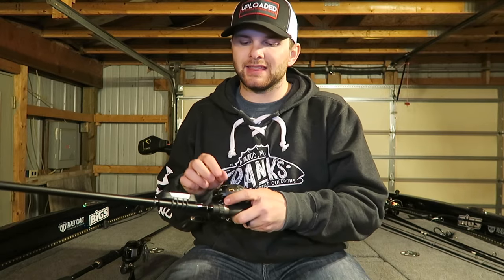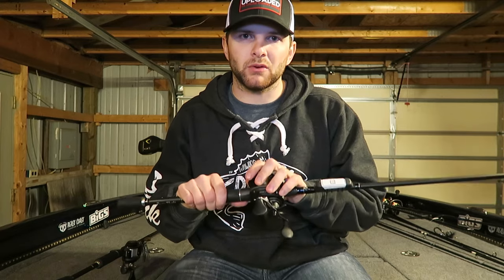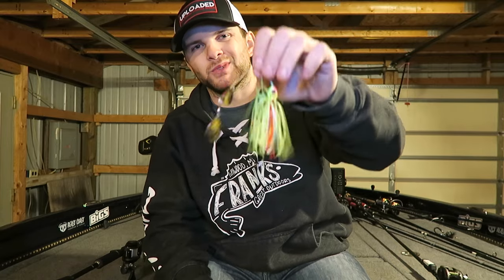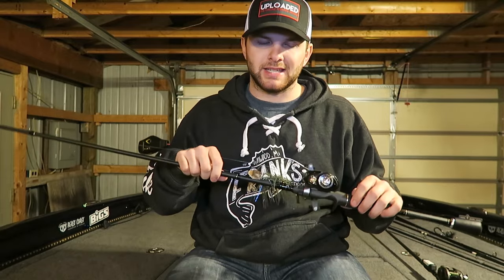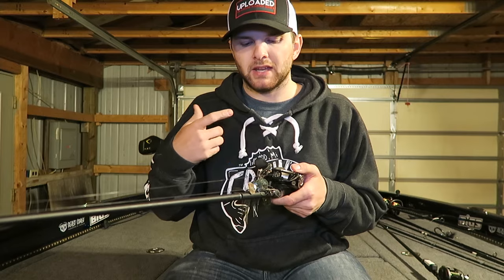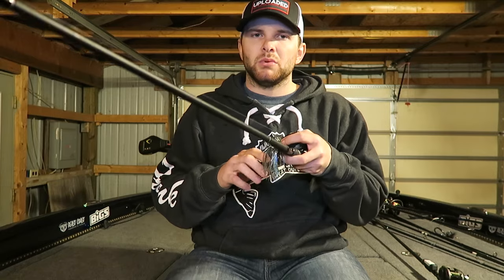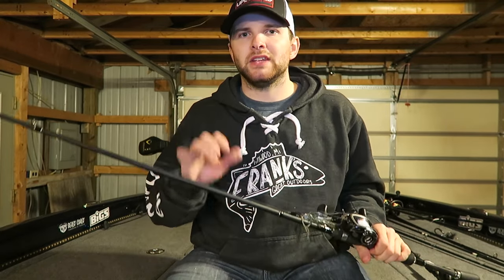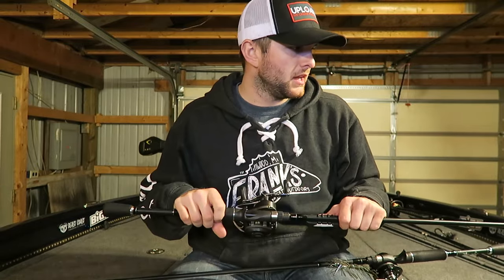How to Catch Early Spring Prespawn Bass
This is a recap of my recent day on the water chasing early prespawn bass.

Targeting windblown points leading into shallow spawning flats can be a good way to catch big spring time bass.  Throwing a chatterbait and spinnerbait allows you to cover water quickly and effectively and are fairly easy baits to use in a variety of cover.

Start by targeting the deeper windblown points and the areas of deeper water closest to healthy grass or cover that's holding baitfish.  As the sun comes up and the water temp rises throughout the day, move shallower to chase those fish up towards the warmer, shallower flats.

Pursue your passion folks
-BRN

SONG: The Price
Artist: Justin Stone

CAMERA GEAR
Canon G7X
Garmin Virb Ultra 30